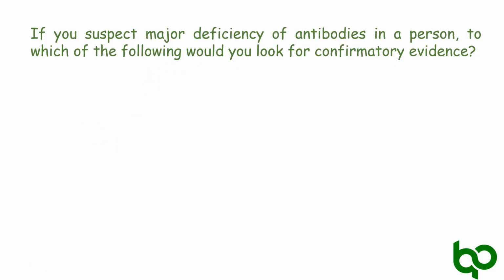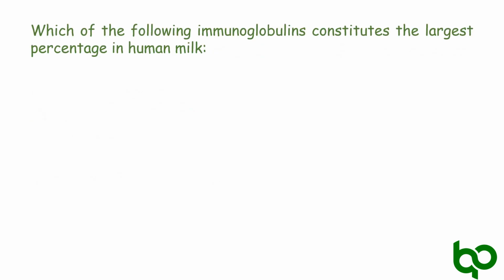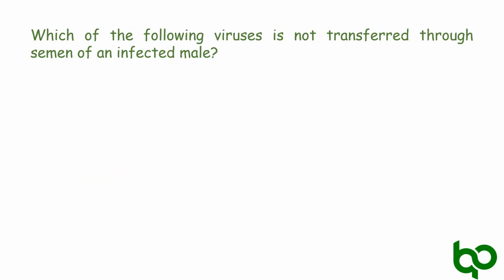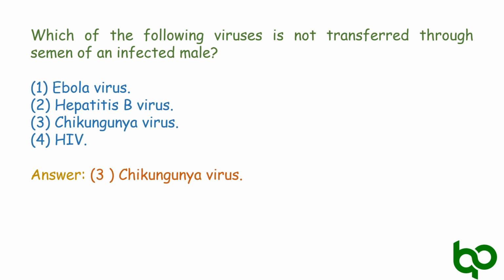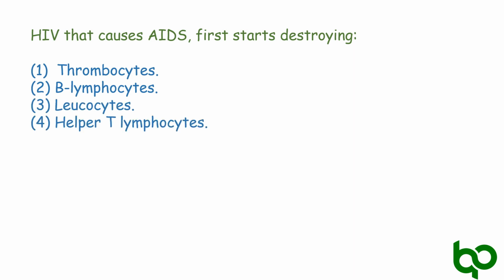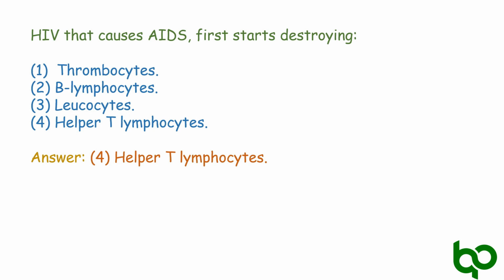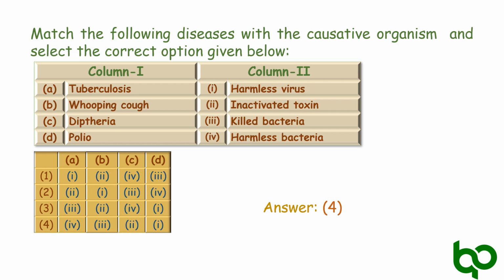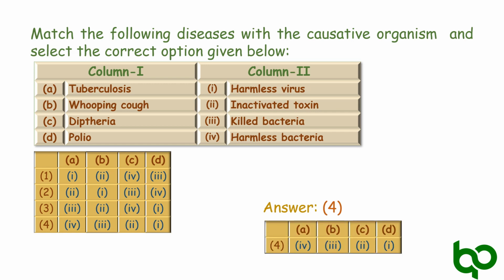6th Episode: How to Score Full Marks in NEET Biology, Human Health and Diseases MCQs, NEET 2024